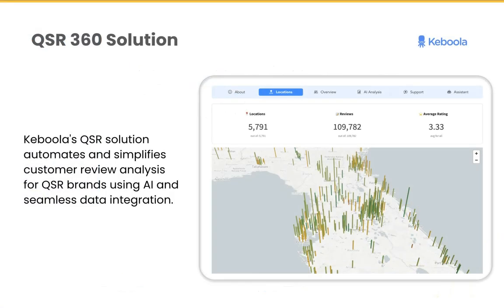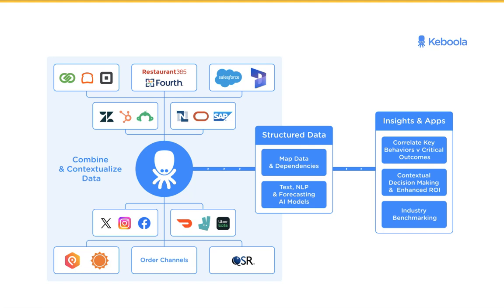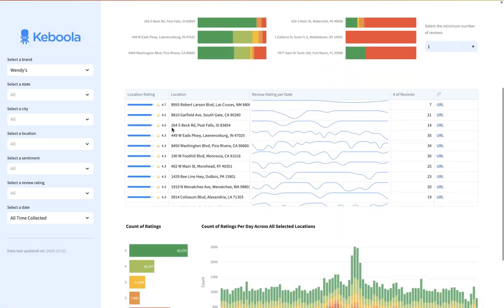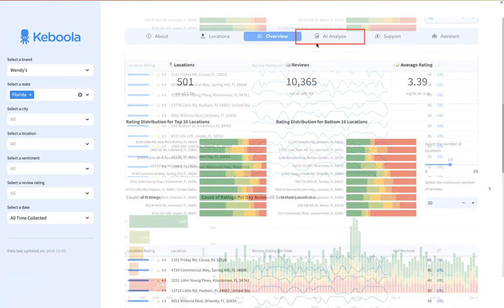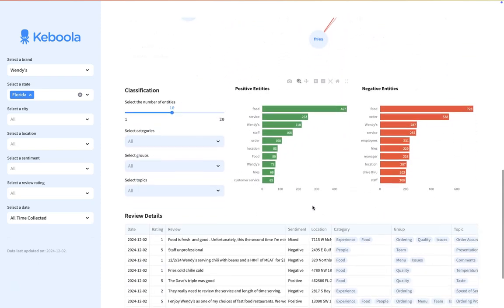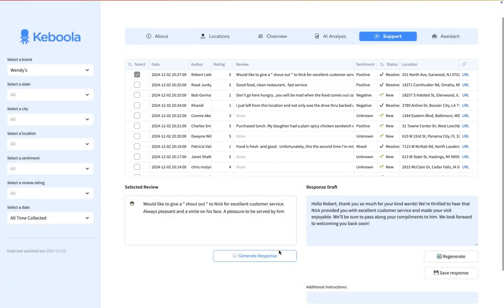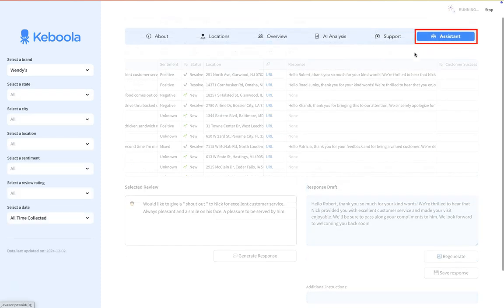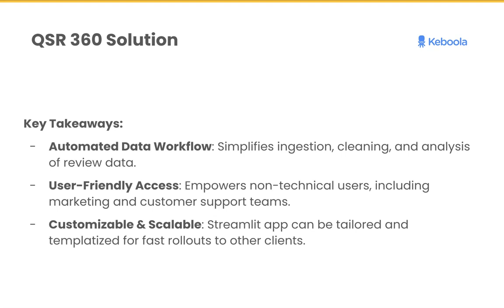Meet the AI-Powered QSR Solution: Understand What Guest Reviews Are Really Saying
In this walkthrough, we showcase a complete Quick Service Restaurant (QSR) analytics solution built on the Keboola platform. If you manage hundreds or thousands of restaurant locations, you know how challenging it can be to stay on top of customer feedback. Our solution automates data ingestion, cleaning, and analysis of reviews from popular sources like Google Maps, TripAdvisor, and Yelp—providing actionable insights for marketing, operations, and customer support teams.

Key Highlights:

Centralized Data Pipeline: Seamlessly pull in reviews from multiple sources, then clean and standardize data within Keboola—no more manual, time-consuming processes.

AI-Powered Analysis: Leverage advanced sentiment analysis to categorize reviews as positive, negative, or mixed, and detect recurring themes (e.g., food quality, service issues).

Interactive Dashboards: Explore performance at a glance with a Streamlit app deployed directly on Keboola, featuring:
Locations Tab: A geographic overview of all locations, showing both review volume and average ratings at a glance.

Overview Tab: High-level summaries with filters by country, city, or location to spot top/bottom performers and track trends over time.

AI Analysis Tab: In-depth insights on sentiment, category breakdowns (food, service, atmosphere), and frequent word associations within reviews.
Support Tab: A collaborative mailbox for managing and responding to reviews, with AI-suggested replies and status tracking.

AI Assistant: Ask natural language questions (e.g., “Which locations have the most service issues?”) and get instant visual or tabular results powered by auto-generated SQL.

Scalable & Customizable: Easily adapt this template for different markets and additional data sources. Build new dashboard views based on your needs.

Competitor Benchmarking (Coming Soon): Compare your brand’s performance against competitors in nearby areas to gain strategic insights into improving your operations.

Chapters:
00:00 - The Problem: Drowning in Customer Reviews?
02:00 - See Your Business at a Glance: High-Level Insights
04:30 - Get to the "Why": AI Analysis of Your Customer Feedback
07:15 - Fix It Fast: Automating Your Customer Support & Response
09:30 - Ask Anything: The AI Analyst in Your Pocket
11:00 - The Big Picture: A Competitive Advantage in Your Hand

Ready to Transform Your QSR Analytics?
Streamline review management, speed up response times, and unlock powerful, AI-driven insights—all under one roof with Keboola.